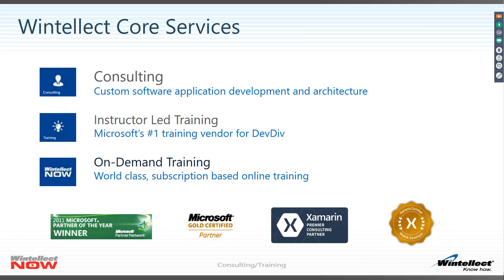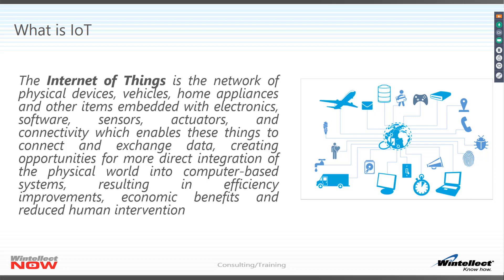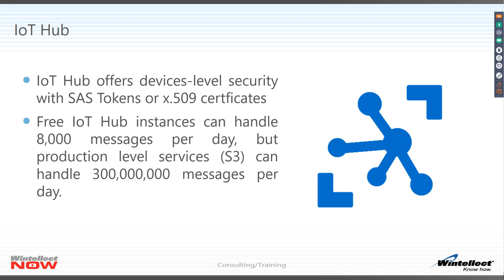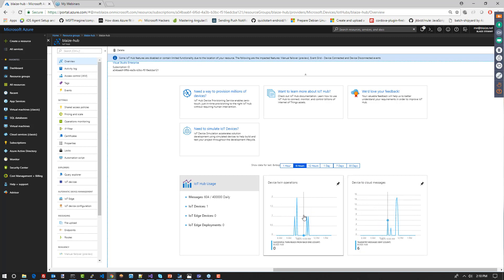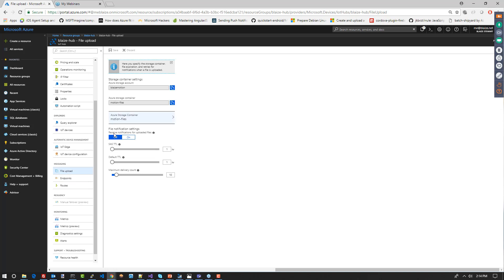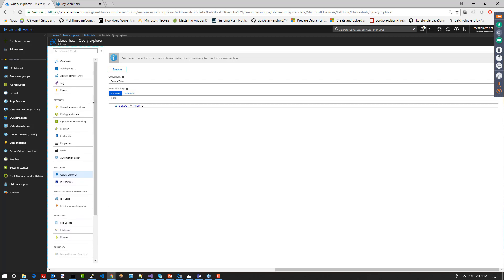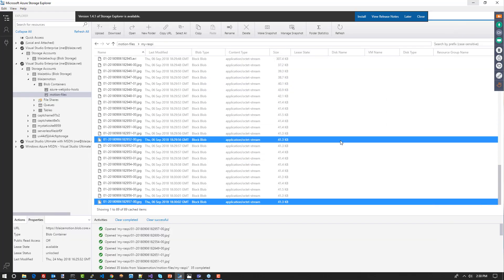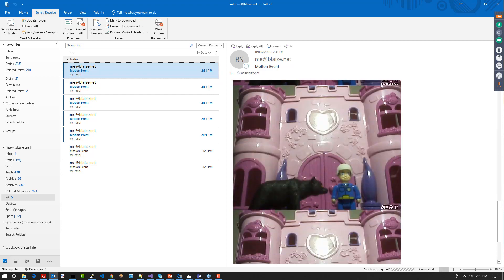An Overview of Azure IoT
Learn about all the offerings on Azure IoT